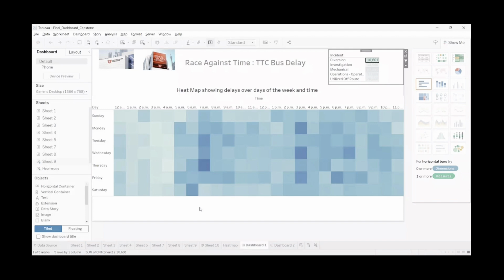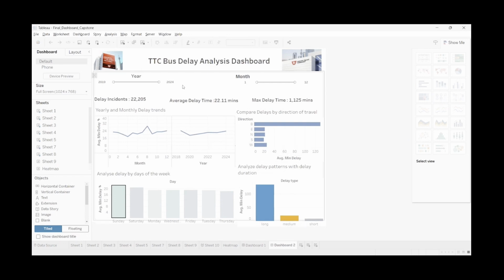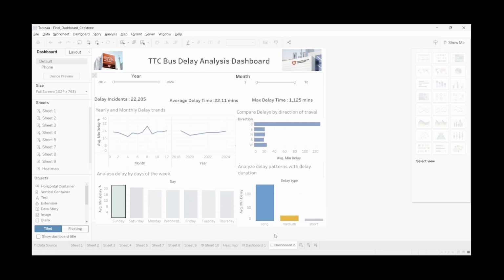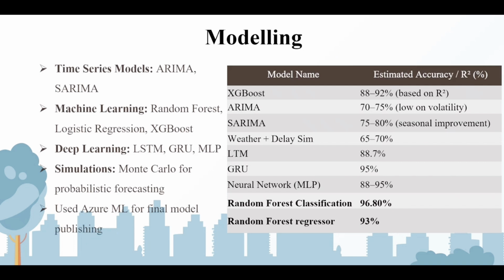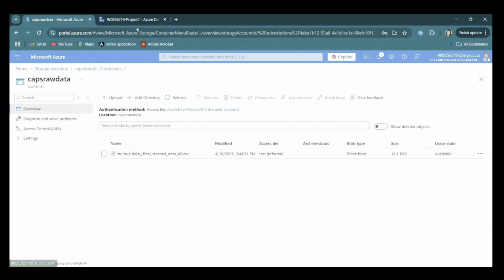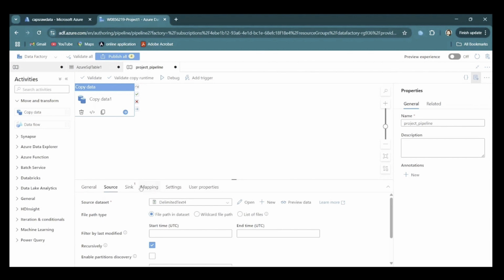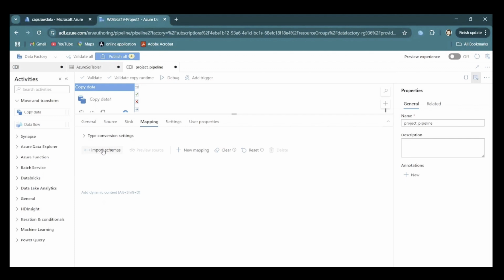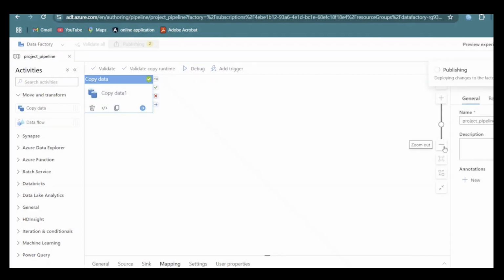Analysis on TTC bus Delay by St Clair College Students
Toronto Transit Commission bus delay Analysis Project "Race Against Time" done by St Clair College Students.